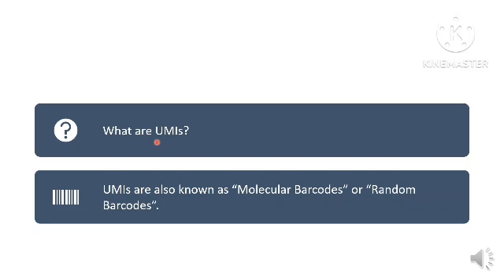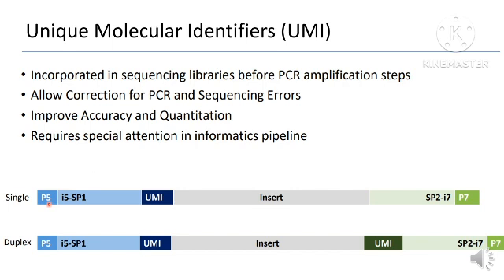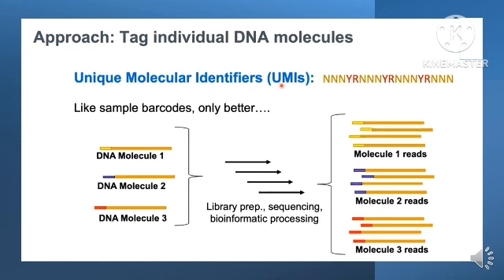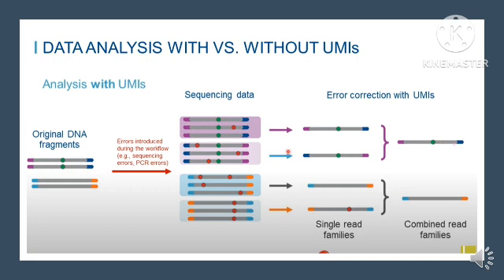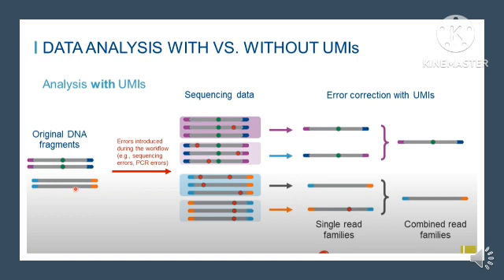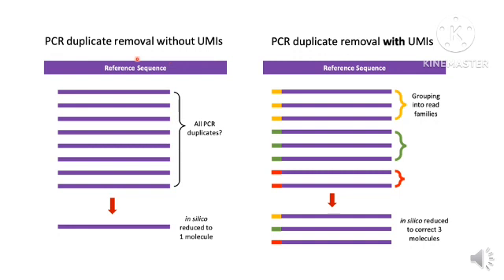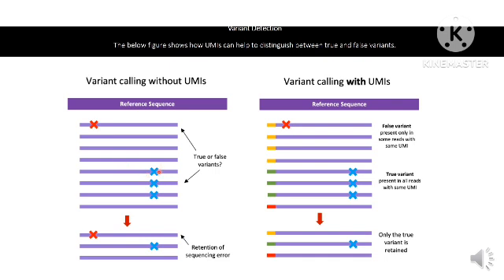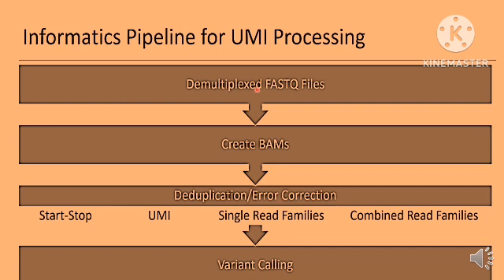molecular identifier#barcoding in NGS#Error corrected sequencing molecular barcodes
unique molecular identifier
barcoding in NGS
Error corrected sequencing
ultra deep sequencing